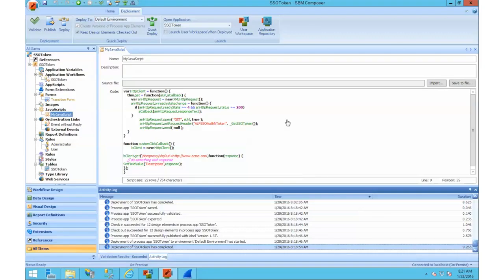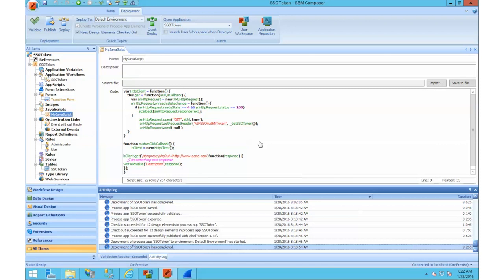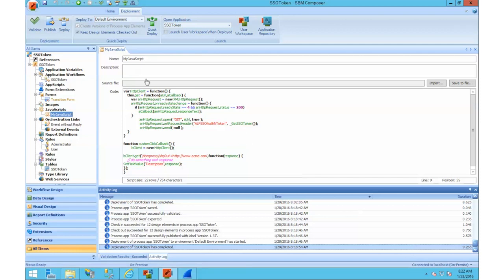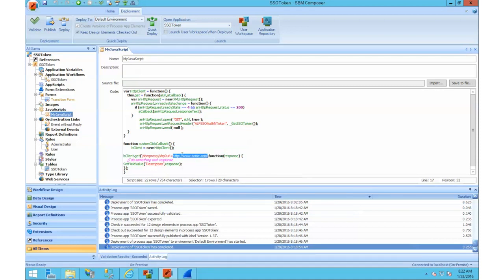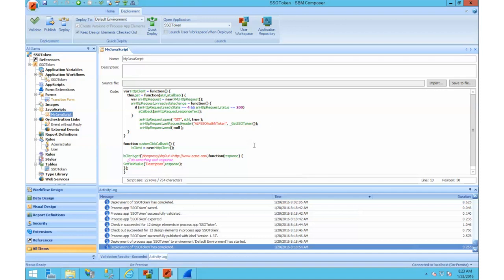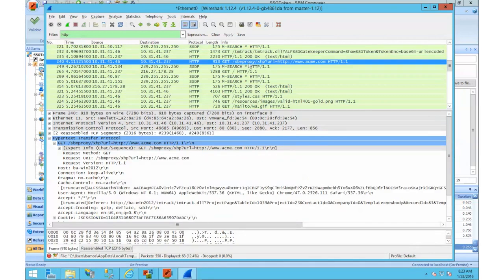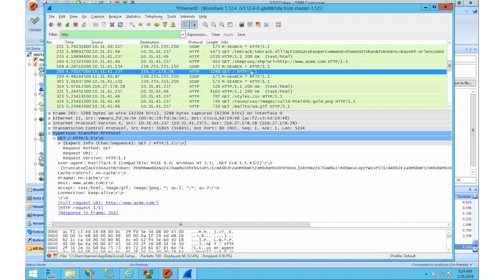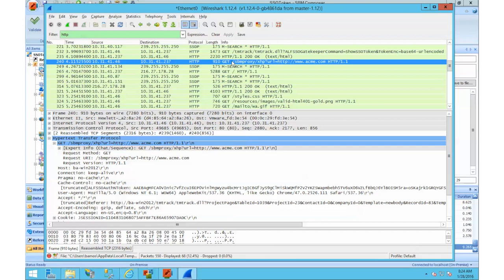SBM How to stop SSO Token from being attached to the request